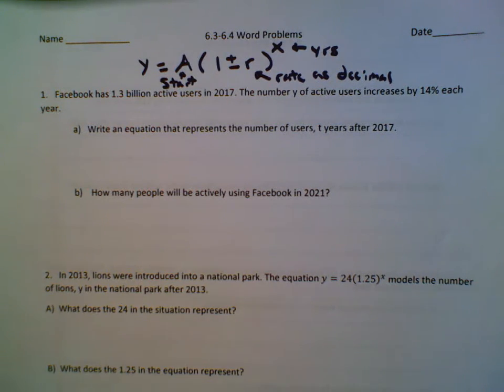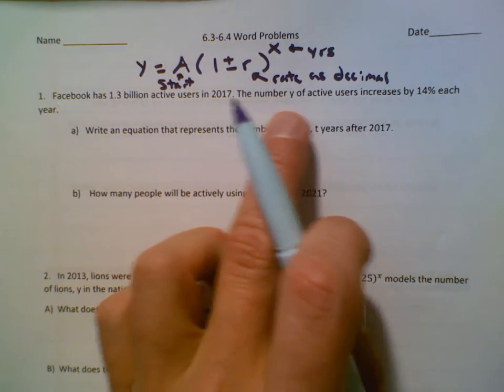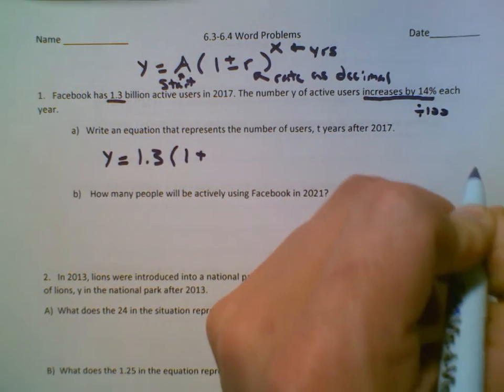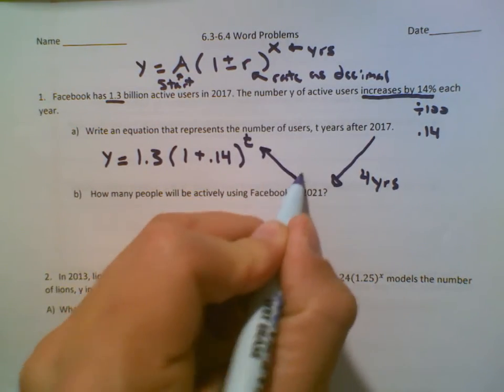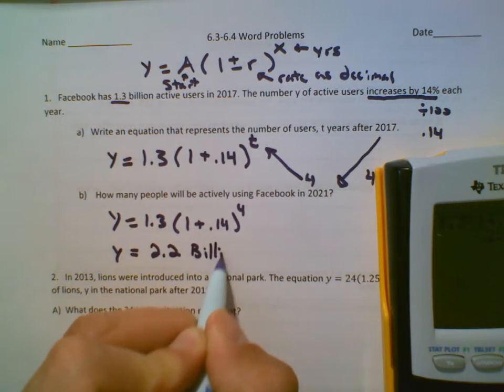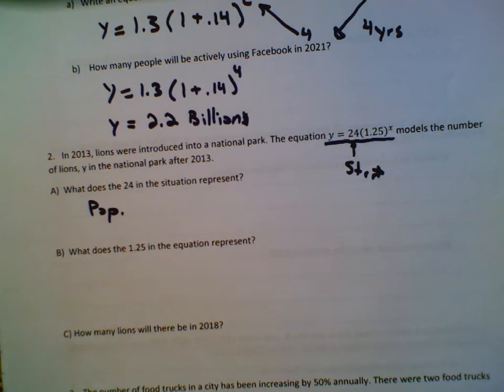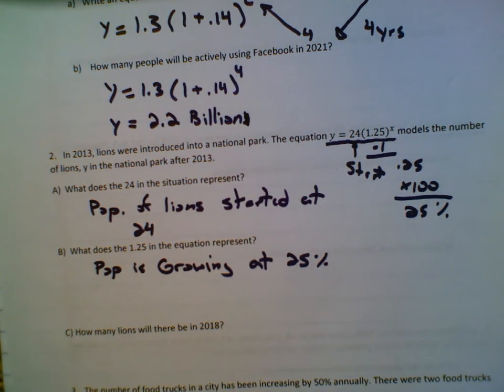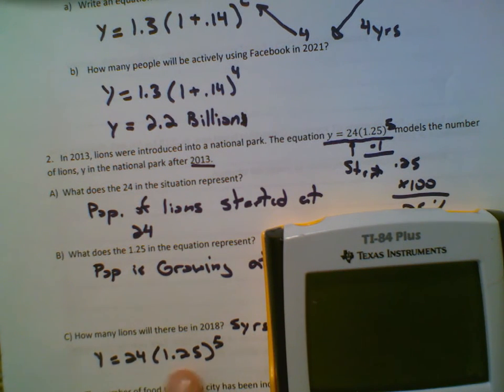Alg 1: Word Problems 1